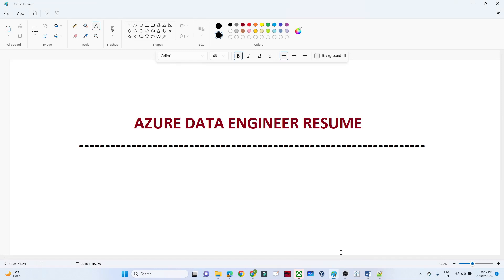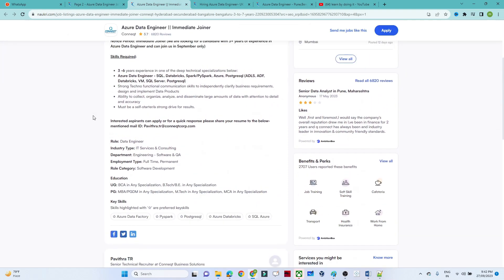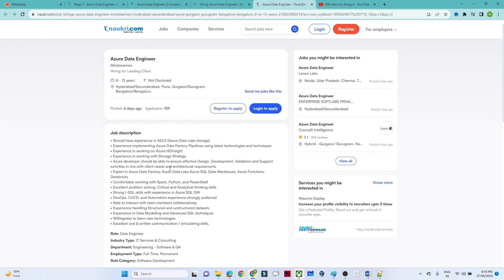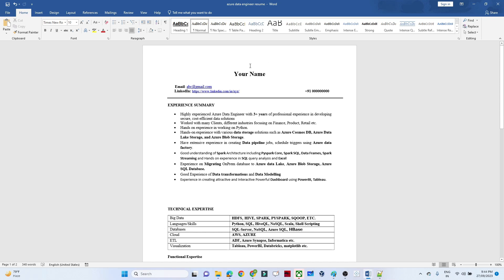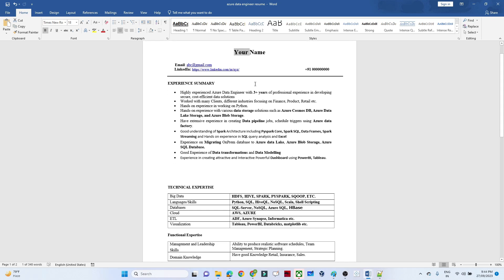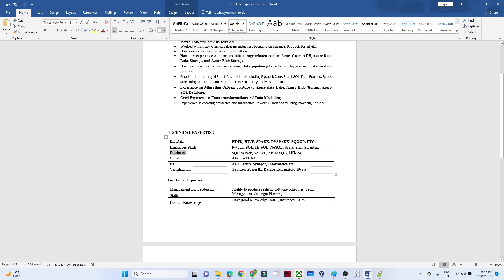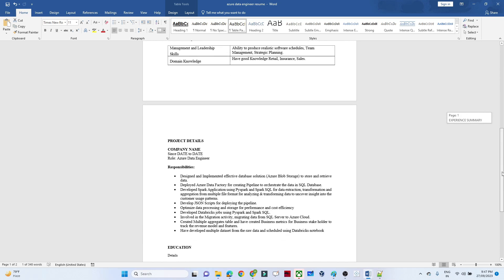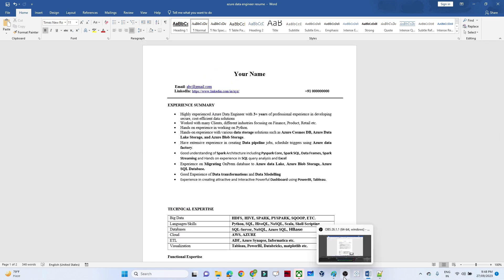Azure data engineer resume | azure data engineer resume preparation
we have covered sample azure data engineer resume part

sample resume

what we have covered in this video:

azure data engineer resume